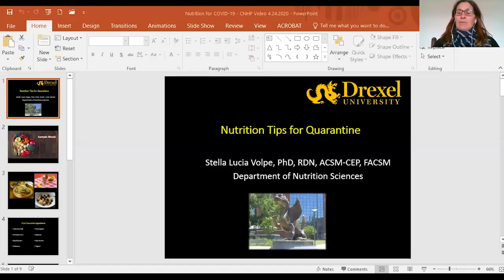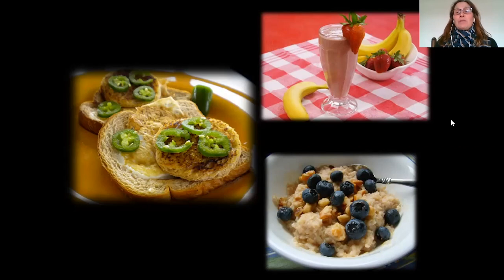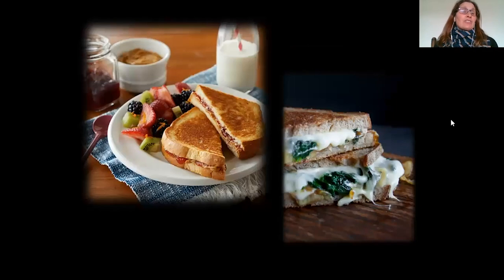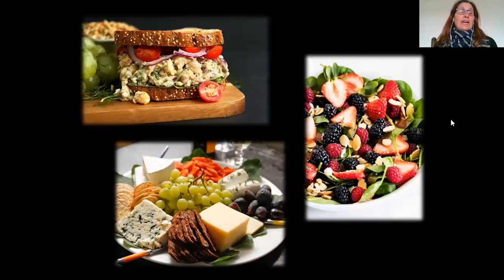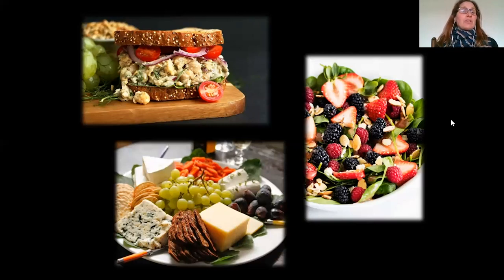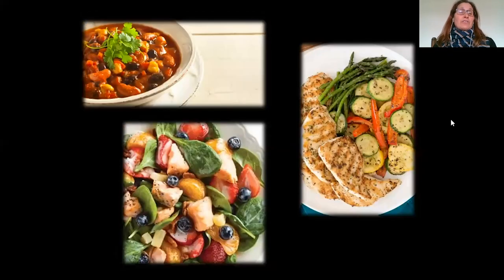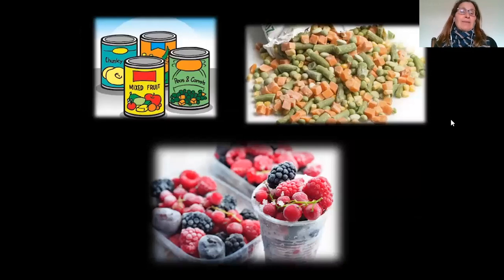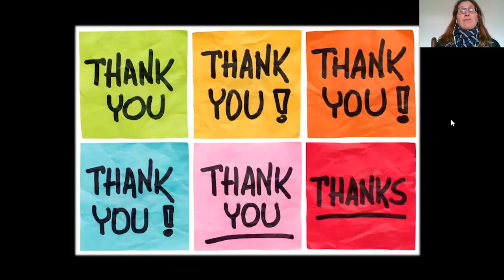Learn From Home: Stella Volpe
Visit: Drexel.edu/CNHP